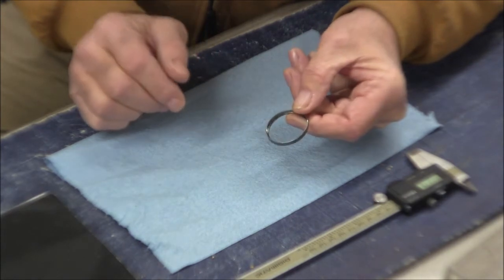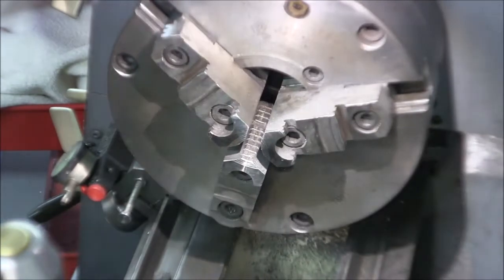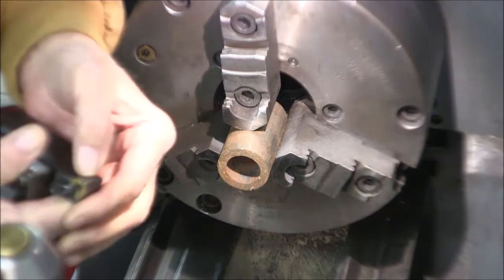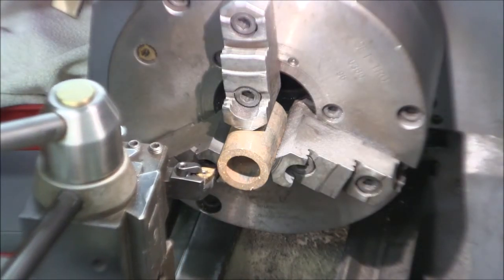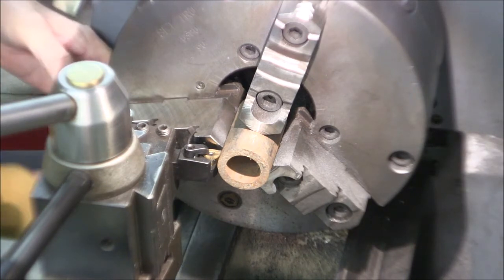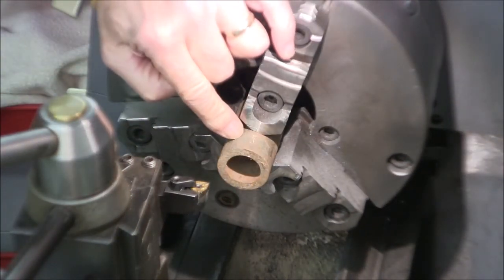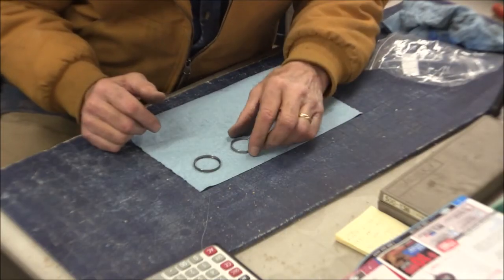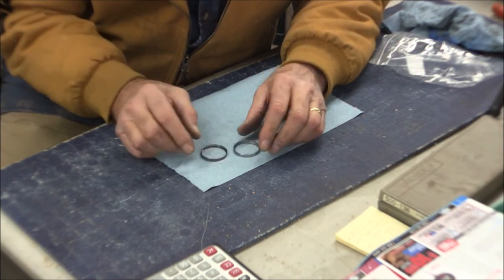Spacer ring for Suzuki fork tube.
Making a replacement for a lost motorcycle part